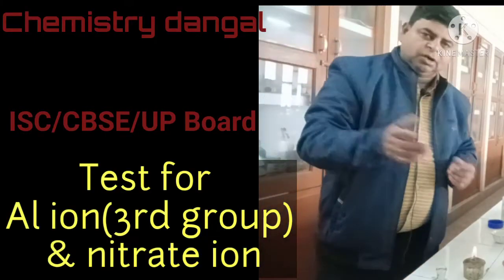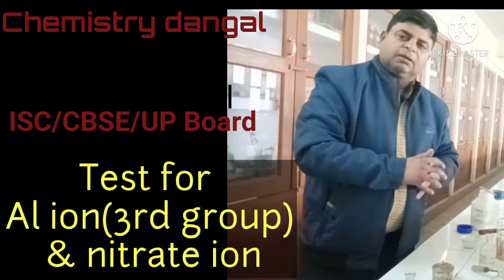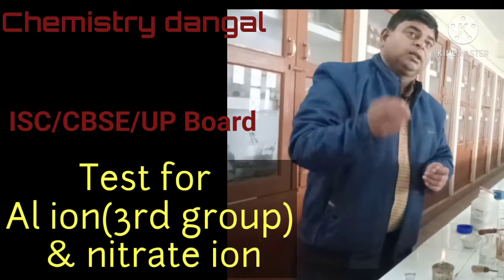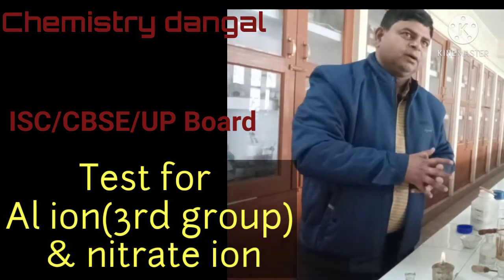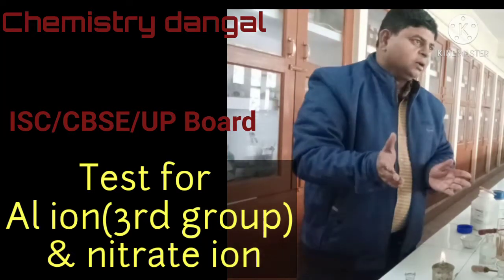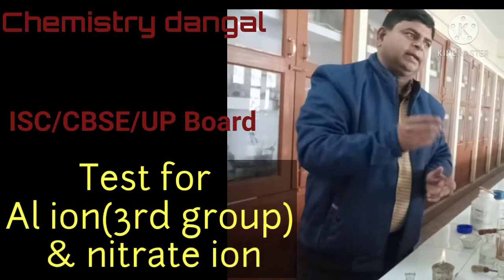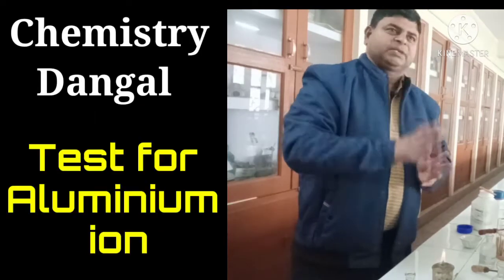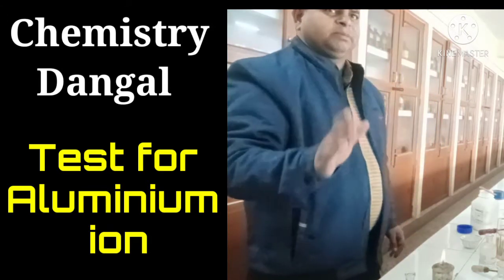ISC/CBSE/XI/XII /TEST FOR 3rd group (Al ion) & nitrate ion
Aluminium identified in 3rd group of basic radicals